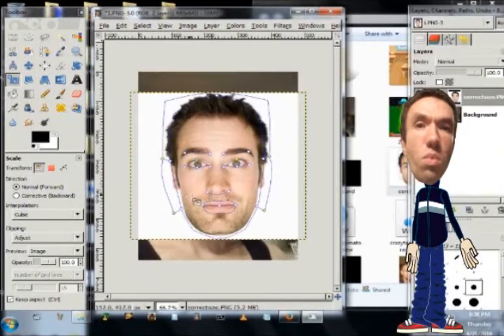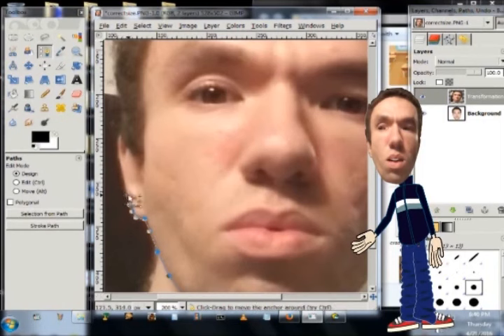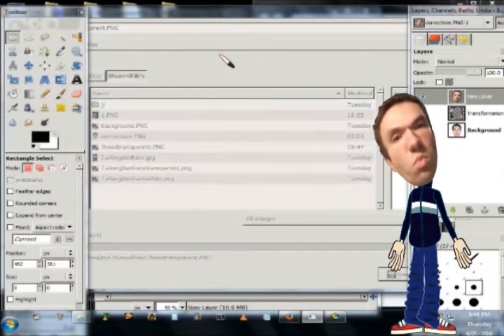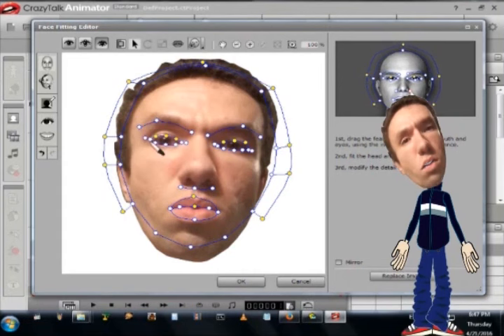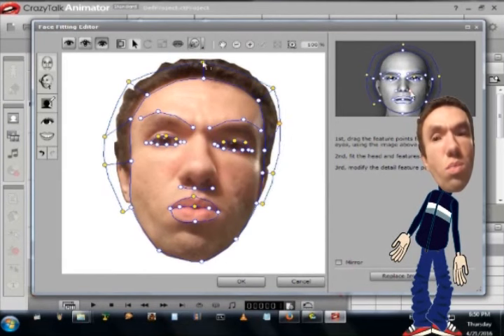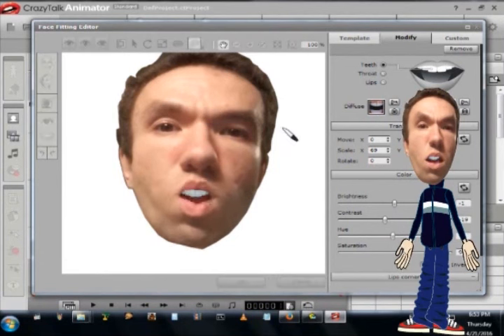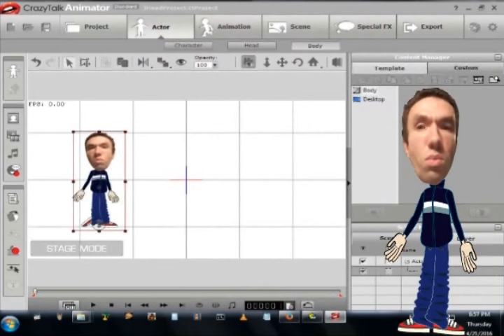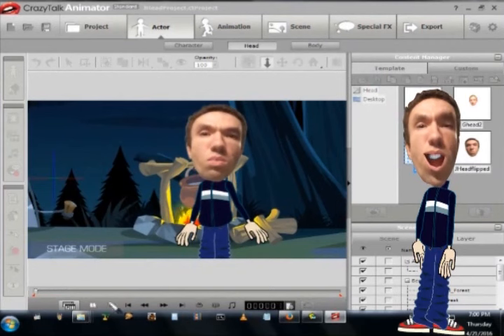Importing Custom Head Tutorial Crazytalk Animator 1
Programs Used, Gimp 2.0 & Crazytalk Animator 1.